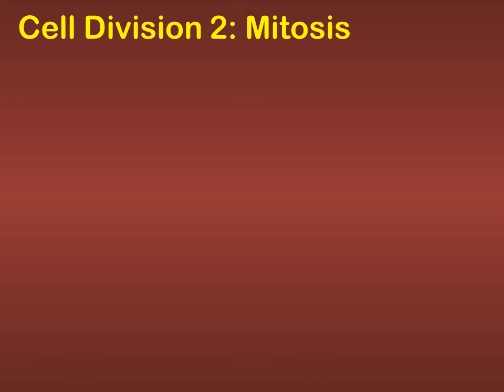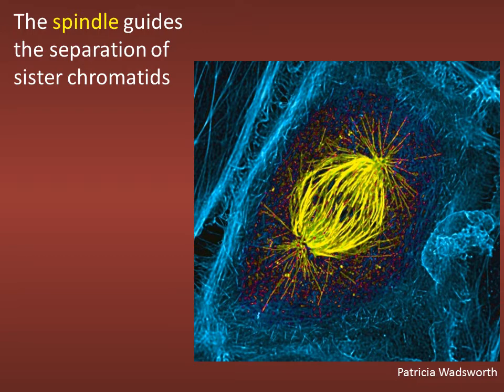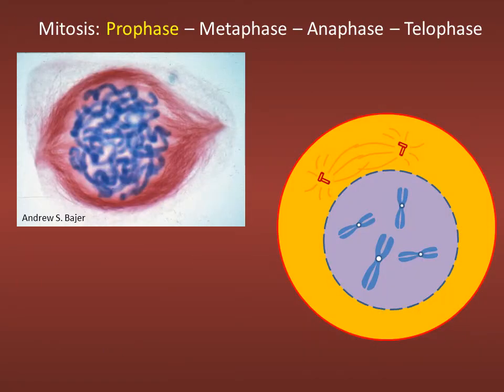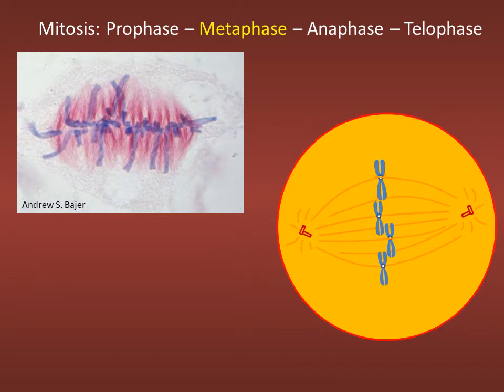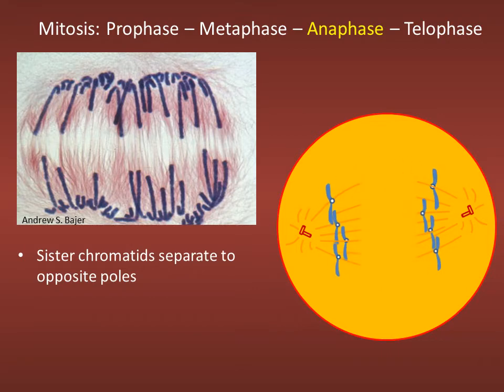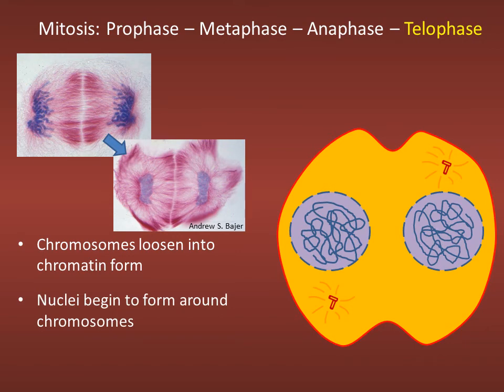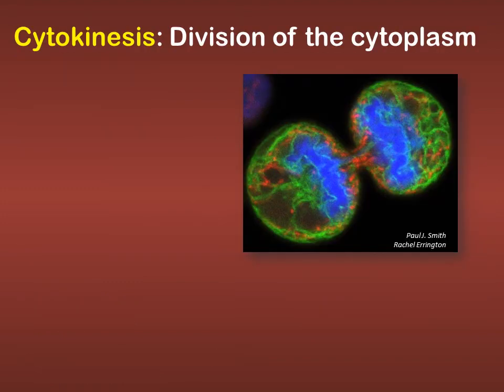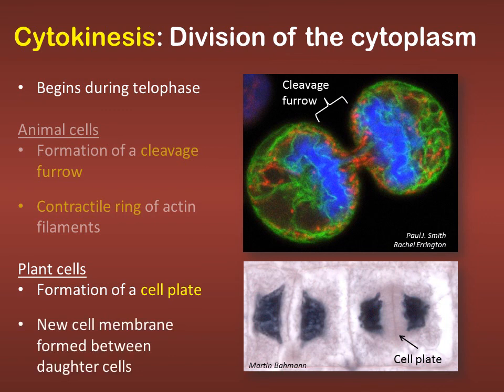110: 42_Cell_Division_2_Mitosis